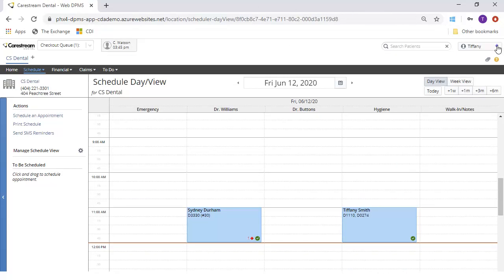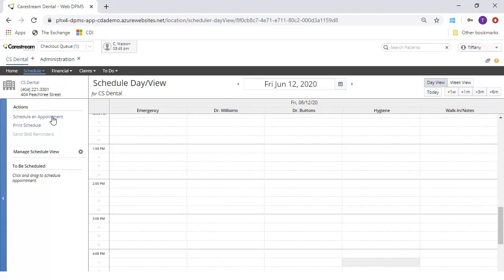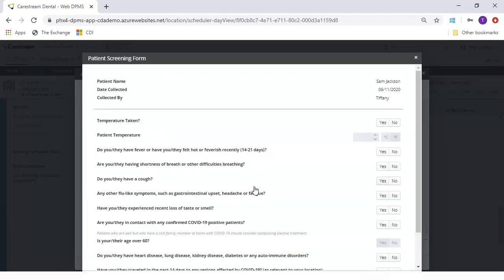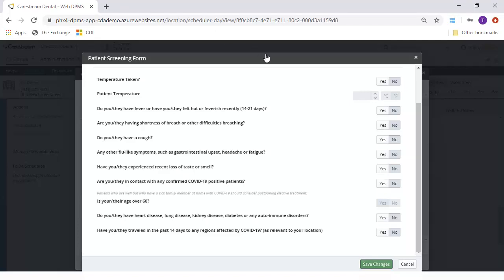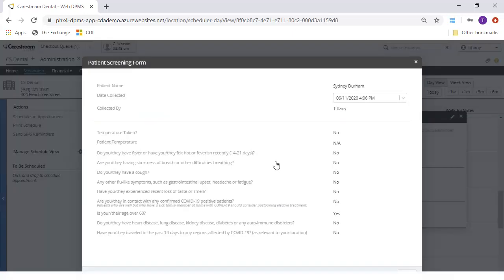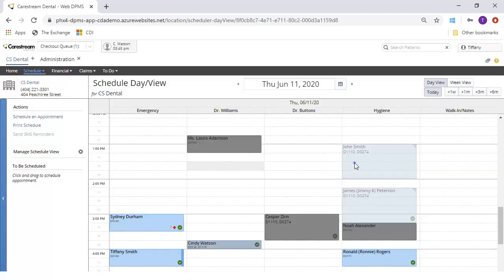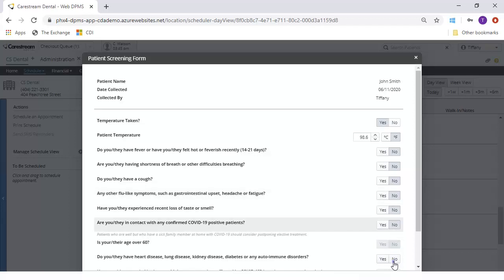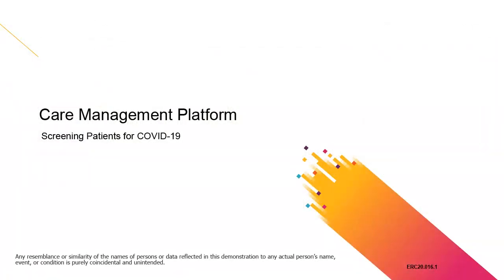Sensei Cloud: Screening Patients for COVID-19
This recorded class is designed for all team members and provides instruction on using COVID-19 patient screening forms in Sensei Cloud practice management solution. By the end of this class, you should be able to enable and use patient screening forms for COVID-19.